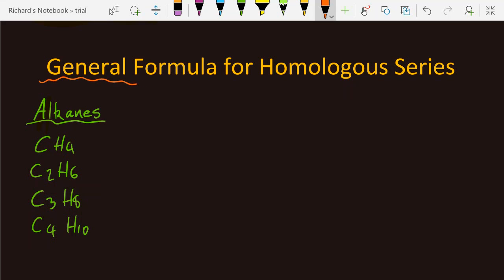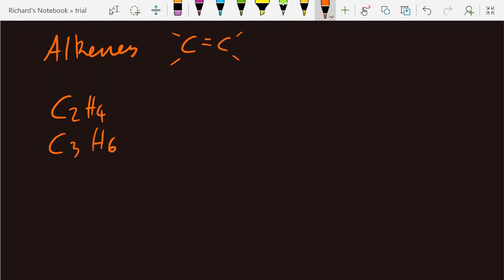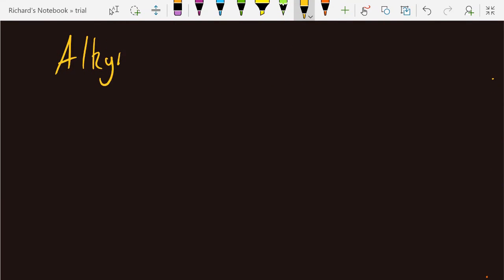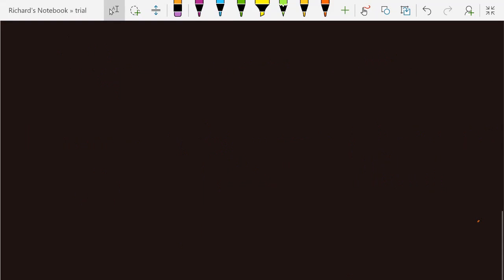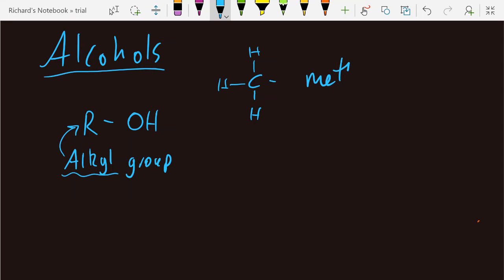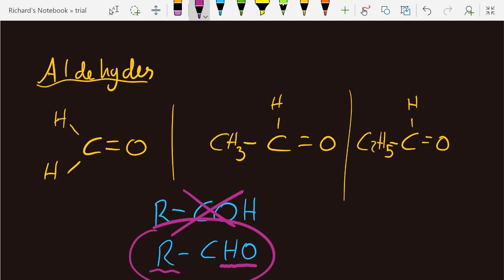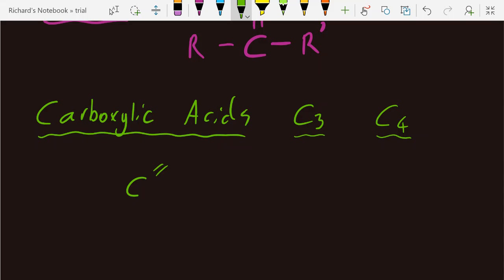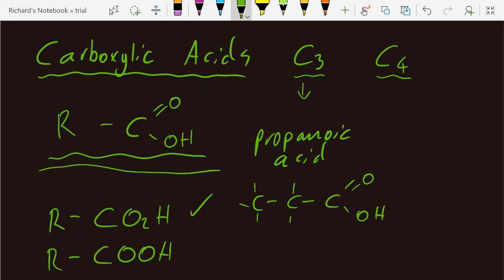S3.2.3 General Formula of Homologous Series [SL IB Chemistry]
Alkanes, alkenes ,alkynes, alcohols, aldehydes, ketones, carboxylic acids.